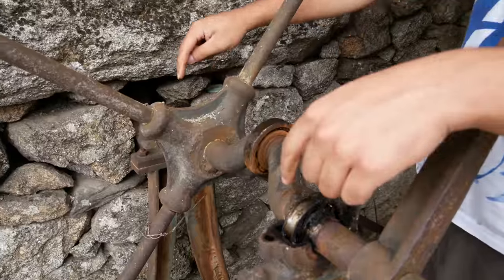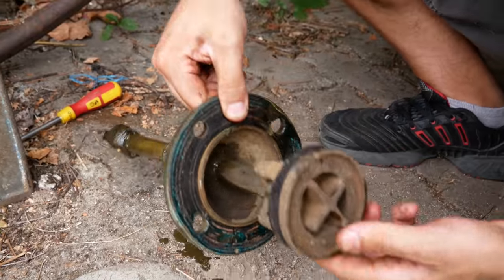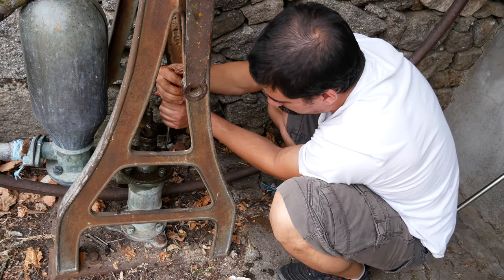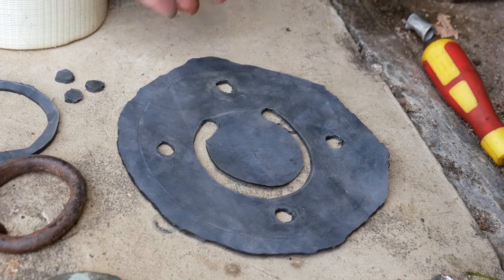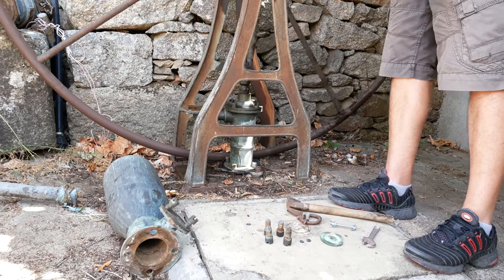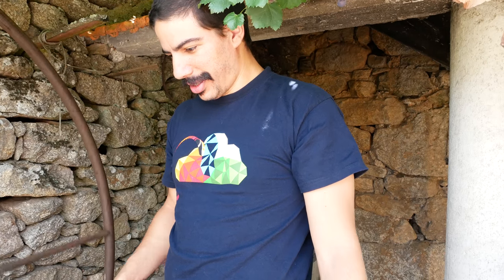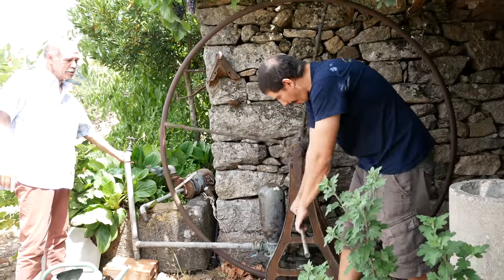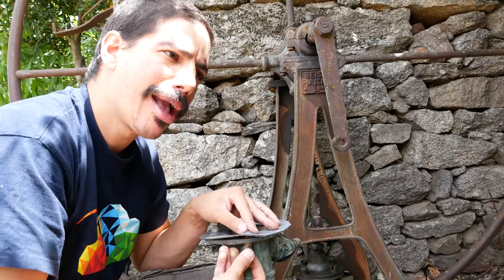Fixing Water Pump WIN! - BANDARRA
This water pump has been sitting above a well for many many decades. When we moved in 20+ years ago it was already very rusted and in bad shape, but it still could pump, just.

One day the handle broke, and there it sat, unturned for about 10 years.

Every time I visit my dad I don't have time to do much as time is short, but on this occasion tried to fix it.

The biggest problem were the valves, and I made new ones using a tractor's inner tube.

Panasonic G80

Rode VideoMicro